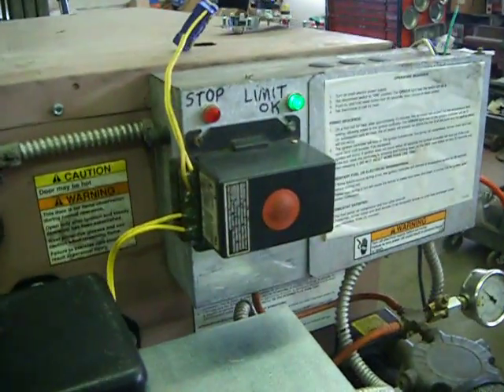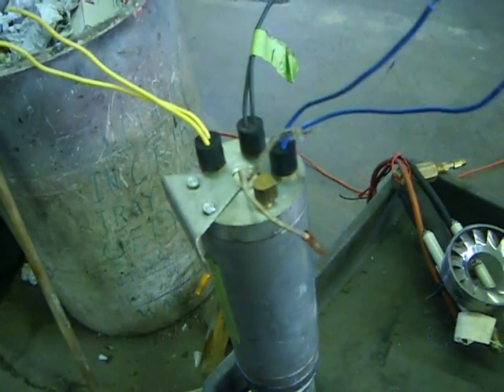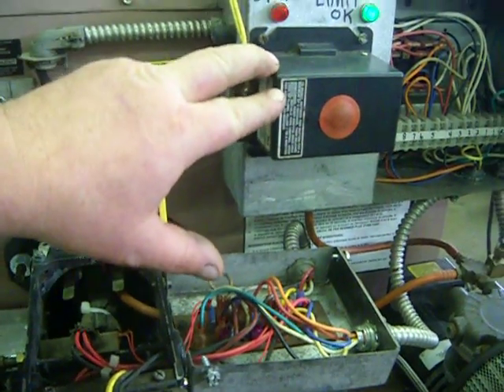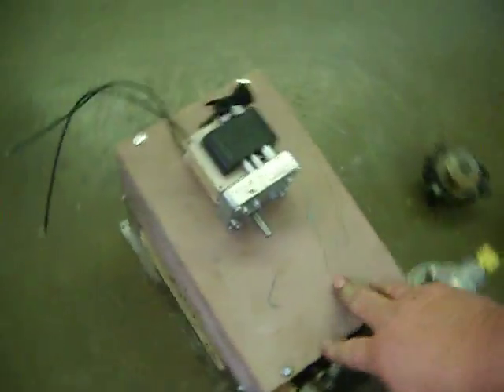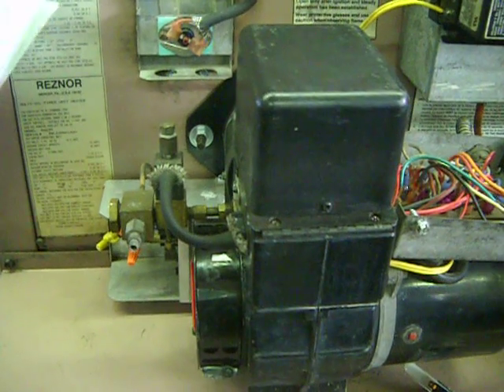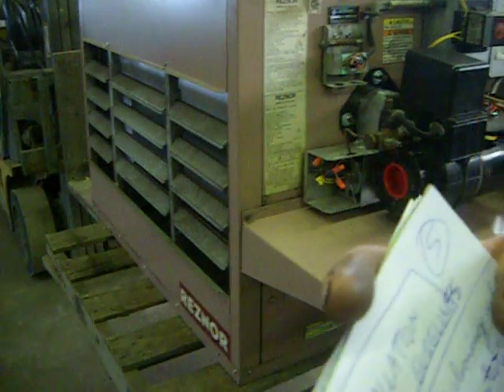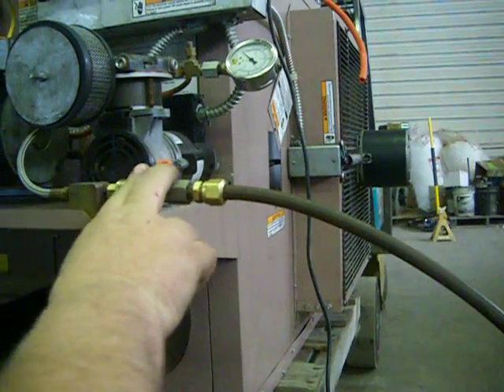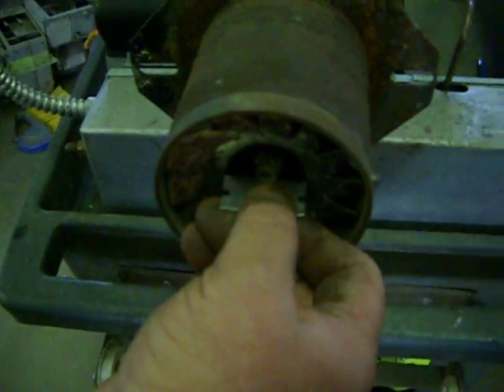tutorial video for Reznor 235 centralohioheaters.com